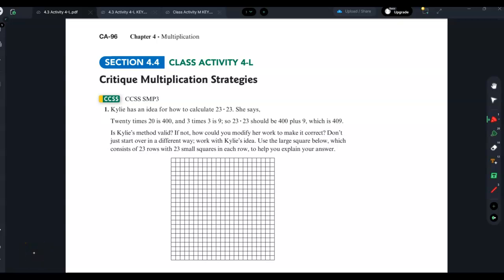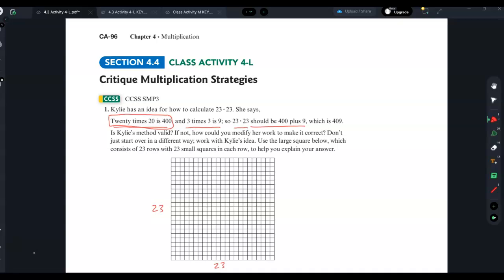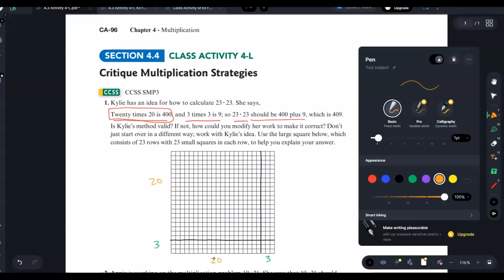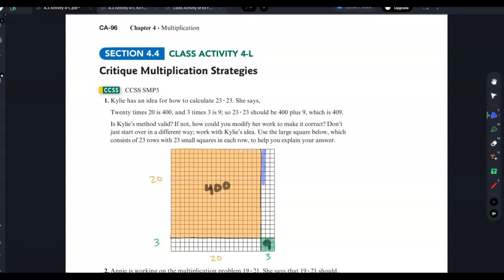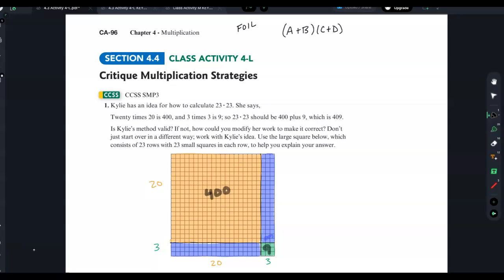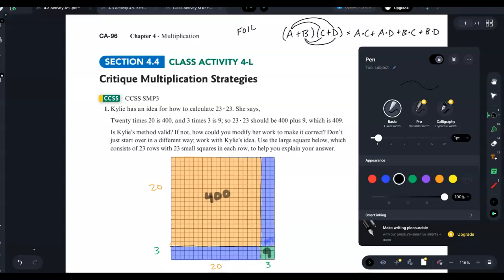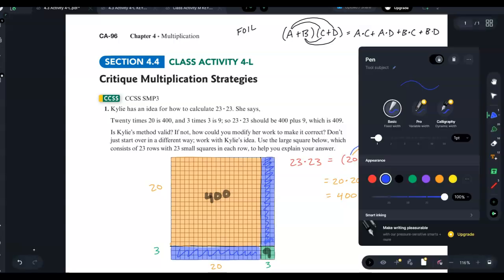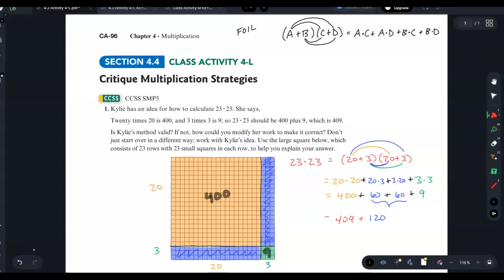Review of 4L #1